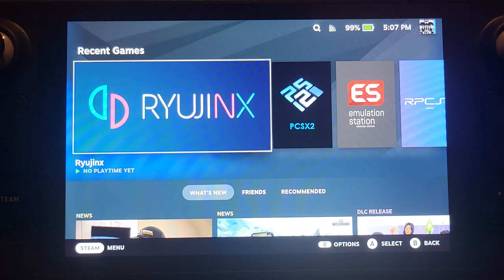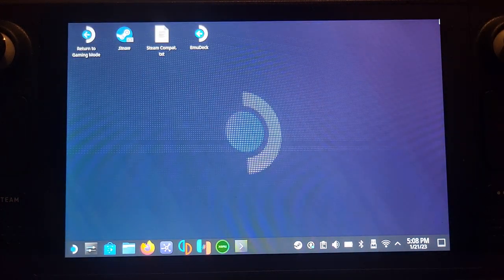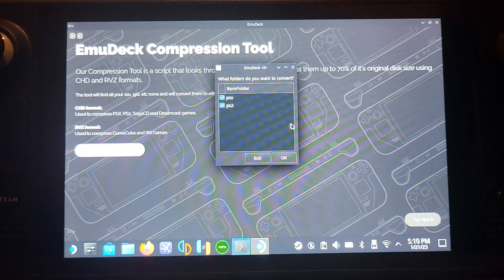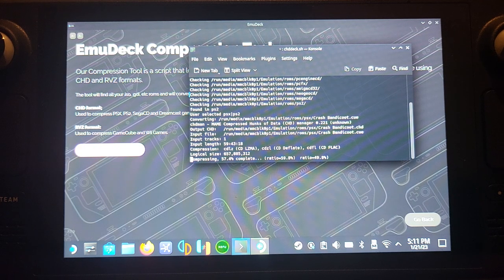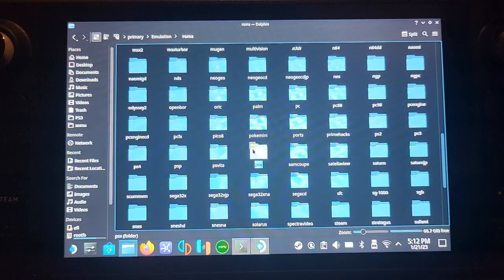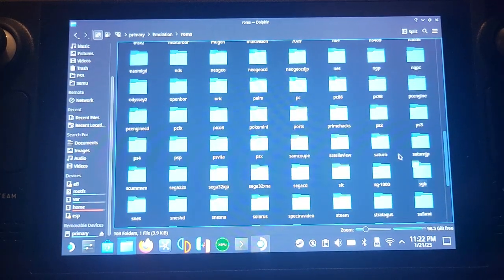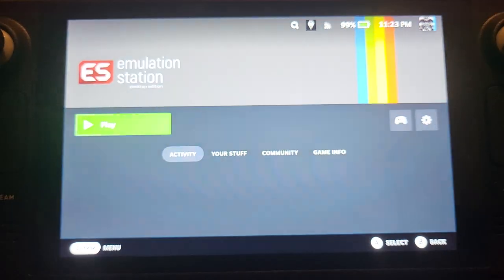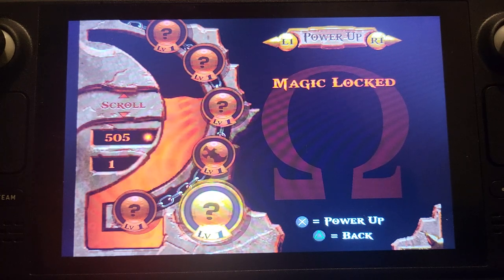Compress Your Games/ROMs on Steam Deck Using EmuDeck - Save Upto 70% Space - PS1, PS2, Sega, Wii